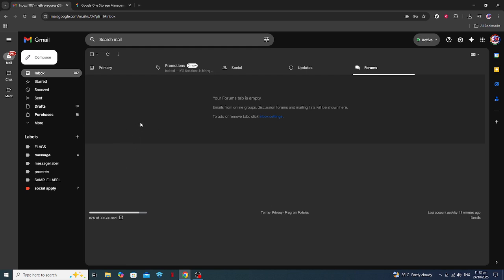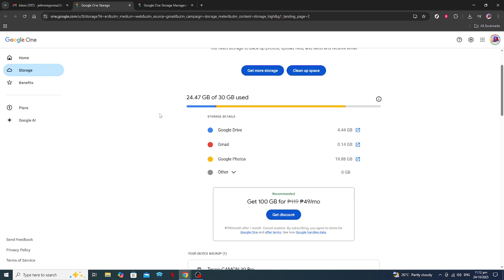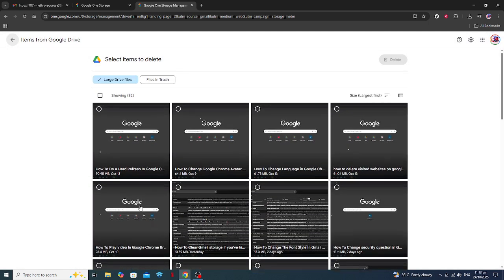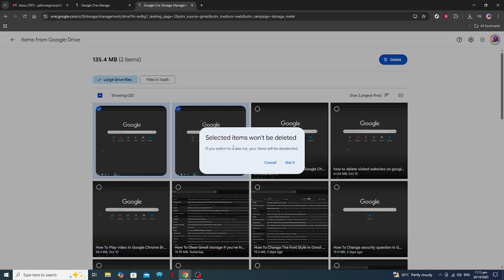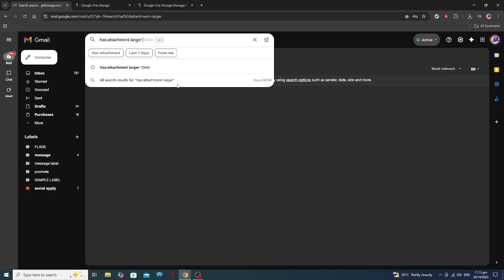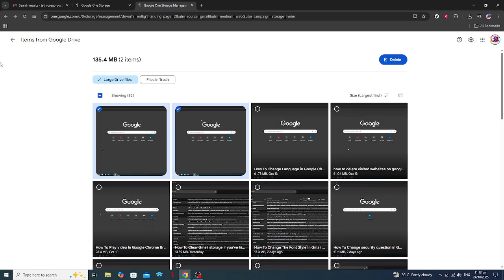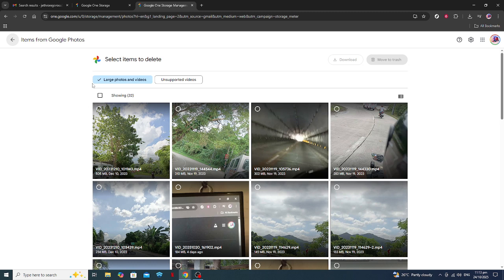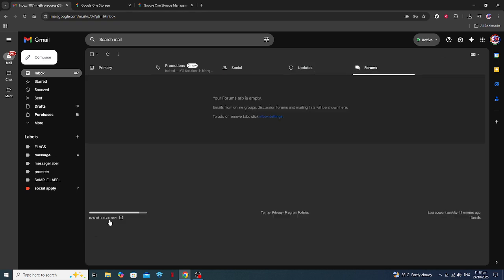How To Free Up Google Storage Fix Gmail Storage Full Issues [2025 Guide]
In today's video we cover: free up Google storage, Gmail storage fix, storage full issues, clear Gmail storage, Google Drive tips, manage Google storage, free Google space, Gmail troubleshooting, how to fix Gmail, storage optimization tips, Google account storage, email storage solutions, clear storage on Gmail, reduce Gmail storage, free up space on Google, troubleshoot Gmail issues, Google storage management, Gmail storage help, fix storage problems

-Google Drive
-Google Meets
-Google Sheets
-Google Chrome
-Google Forms
-Google Gmail